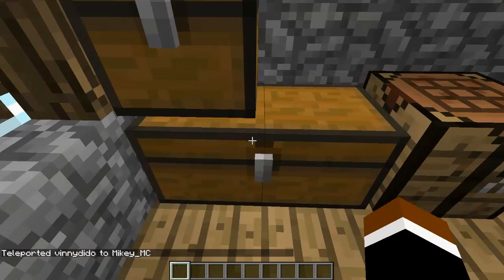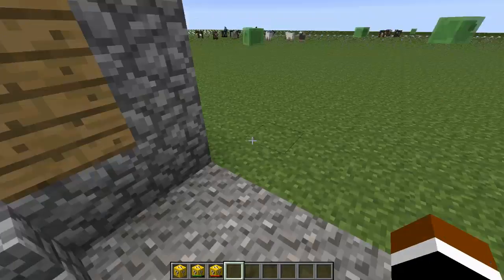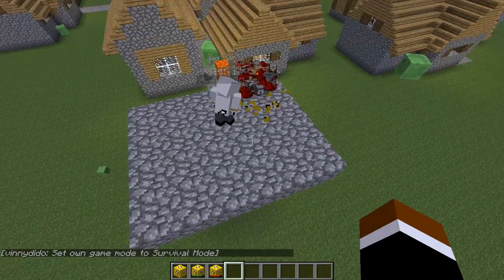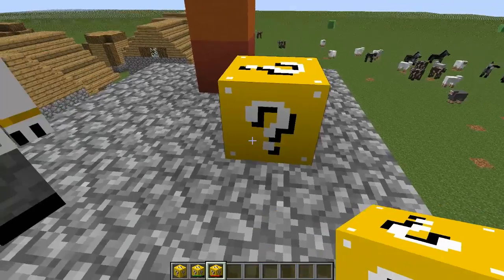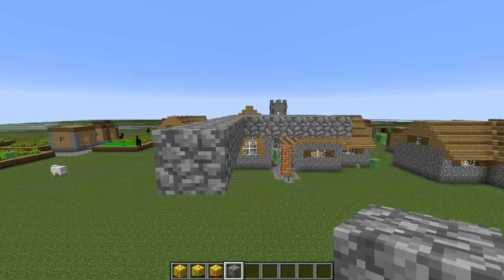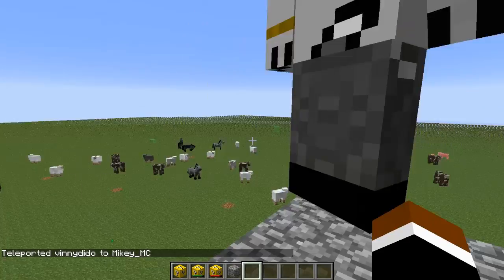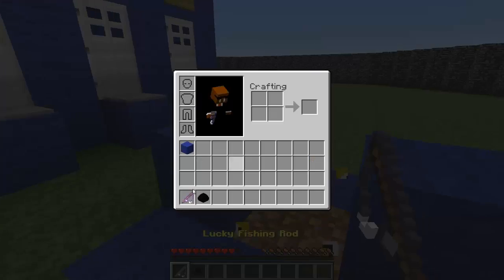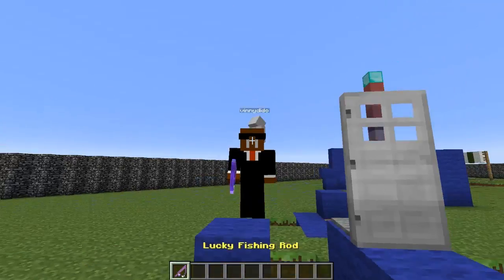Lucky Block Mod! ARE YOU FEELIN' LUCKY PUNK!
Hey there! So today we review the coolest mod (in my opinion). The LUCKY BLOCK MOD! W00t!